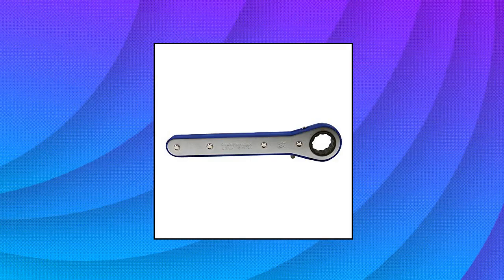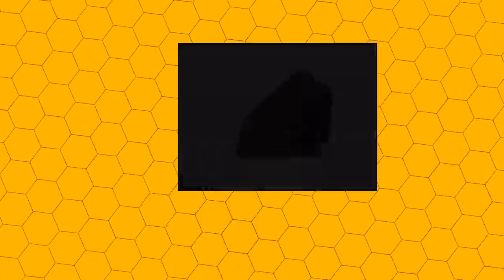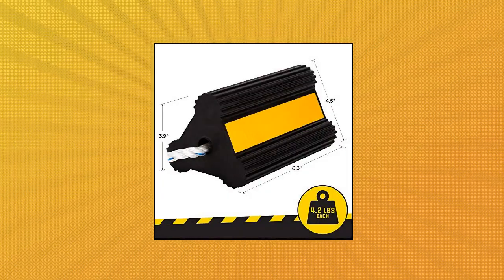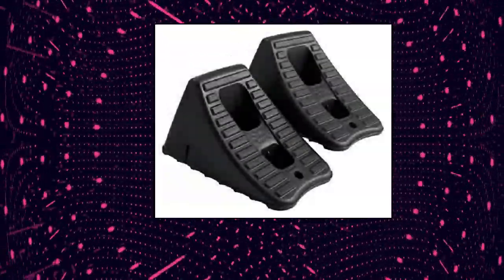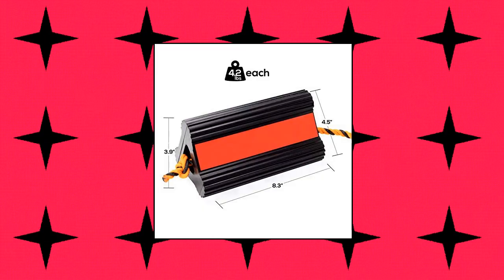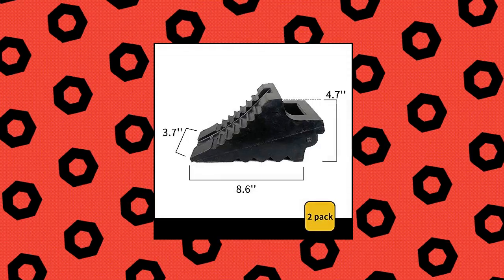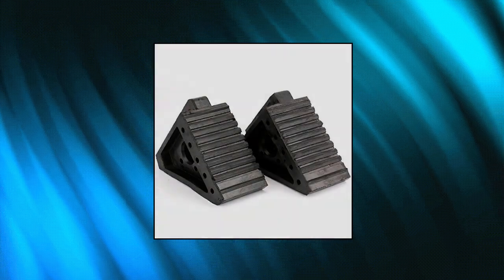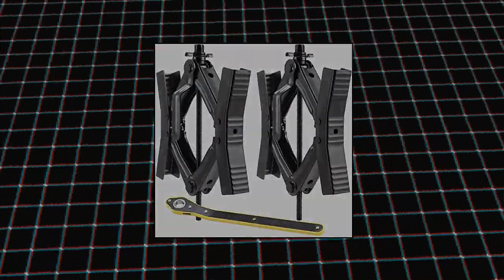Top 10 Wheel Immobilizers and Chocks You Can Buy On Amazon Dec 2021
FloTool 11930MI Heavy Duty Wheel Chock

MAXXHAUL 70472 Solid Rubber Heavy Duty Black Wheel Chock 2-Pack

Fasmov Solid Rubber Heavy Duty Wheel Chock -2 Pack

Valup Wheel Chocks - Car and RV Rubber Block - Long Connecting Rope - Heavy Duty Car Wheel Stoppers Chock - Extremely Durable - for Cars

AFA Tooling - Set of 4 Wheel Chocks | Heavy Duty Rubber Wedge for Front and Back Tires | Quick Grip Ribbed Design

Jade Active Premium Rubber Wheel Chocks - Car and RV Rubber Block - Long Connecting Rope - Heavy Duty Car Wheel Stoppers Chock - Extremely Durable - for Cars

EPOARTIST Camper Wheel Chock Stabilizer Scissor 2 Sets for RV Travel Trailer tire chalks Rust-Proof

ROBLOCK Solid Rubber Wheel Chocks Heavy Duty Trailer Chock -2 Pack Black

X-Chock Wheel Stabilizer - Pair - One Handle - 28012

Camco 44414 Wheel Chock Without Rope